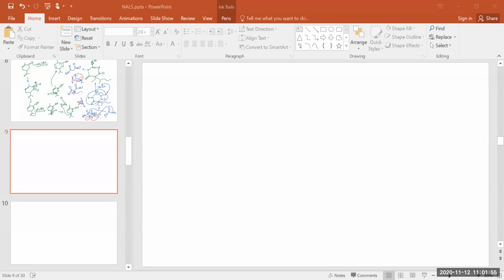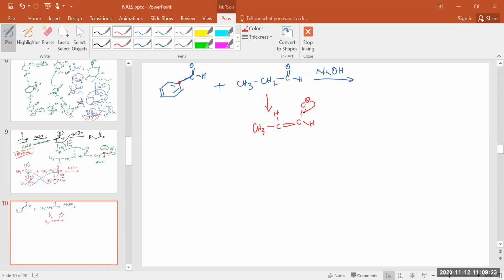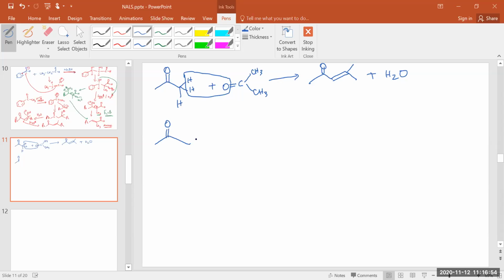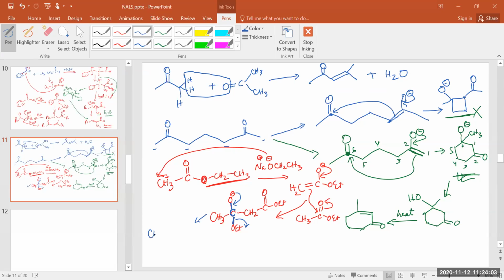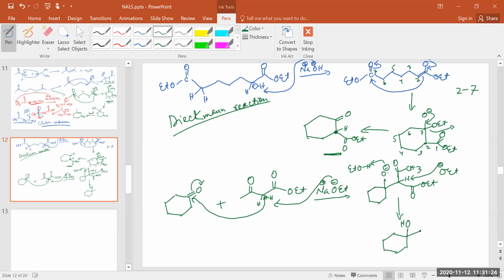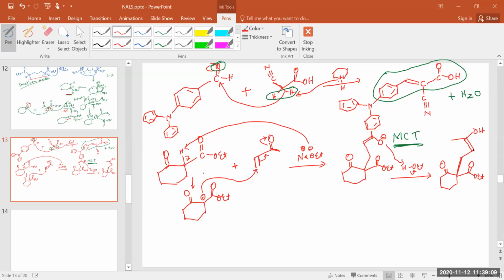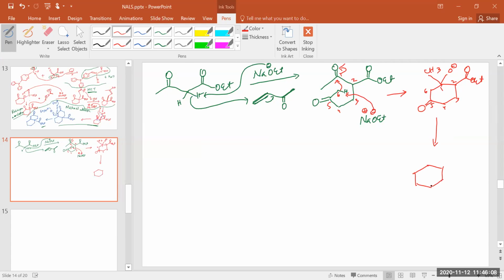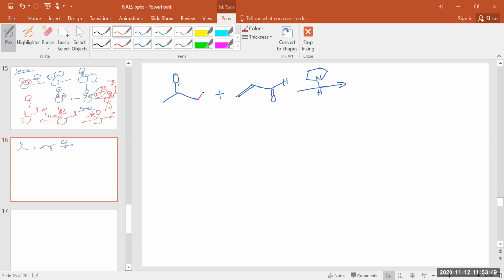enol and enolate, aldol reaction, Robinson annulation, Dieckmann reaction, Enamine reactions